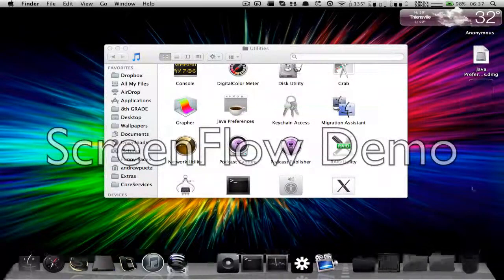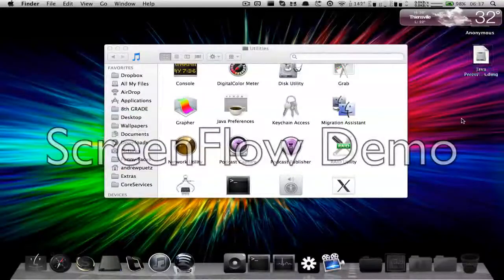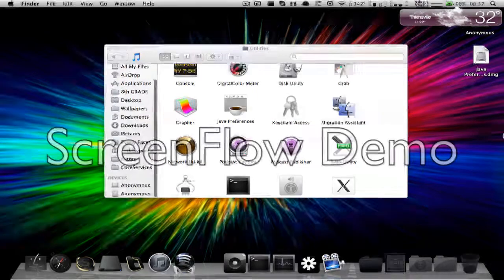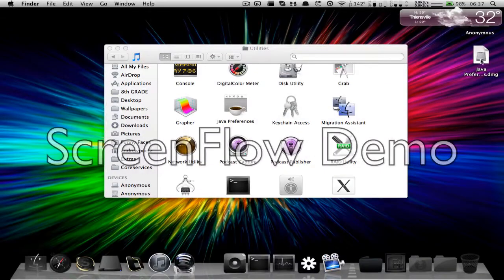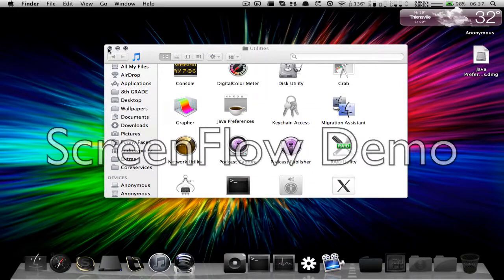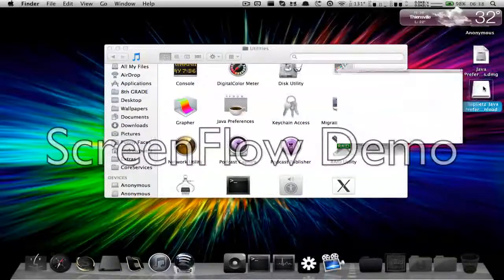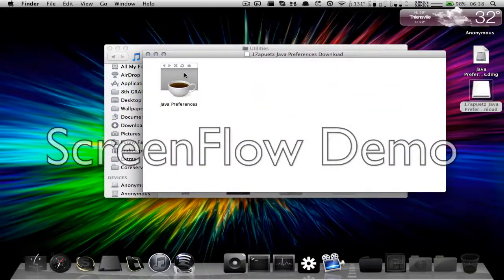Java Preferences Download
How to make DMG Mac, Java Preferences Mac Download